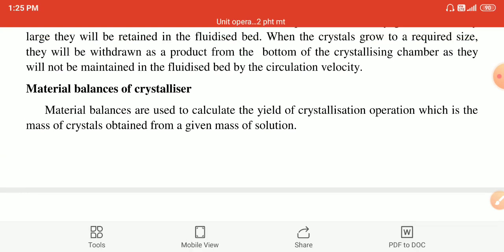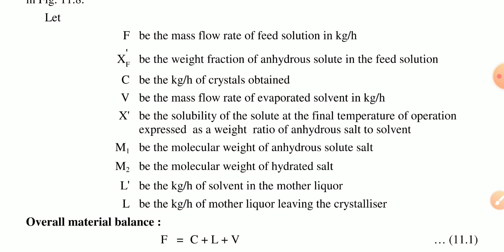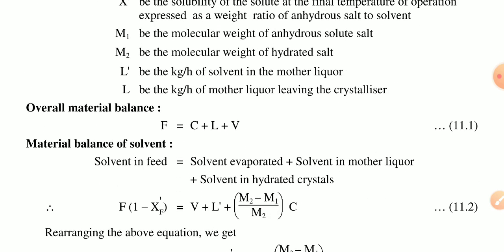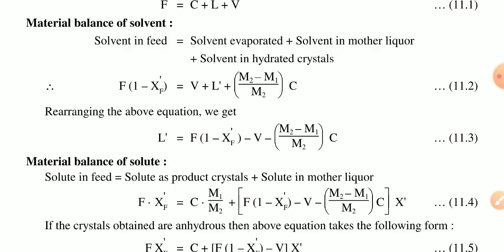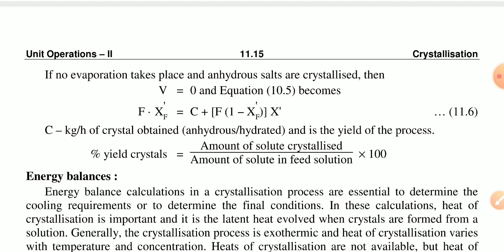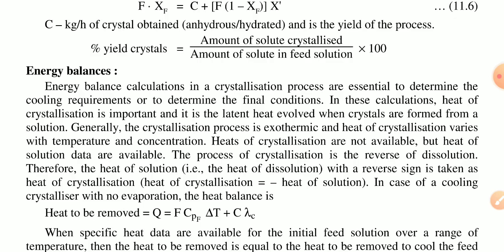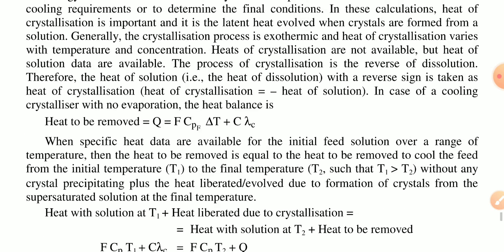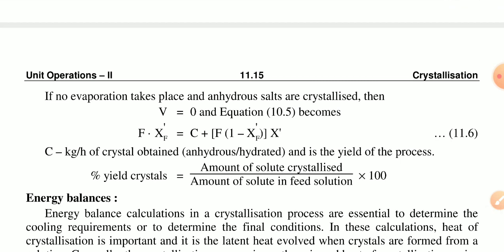MTO-1 _ UNIT 9_ MATERIAL BALANCE